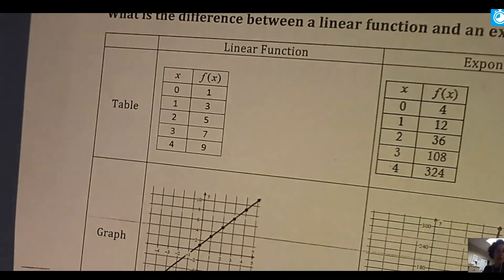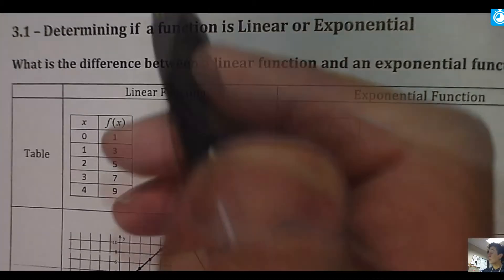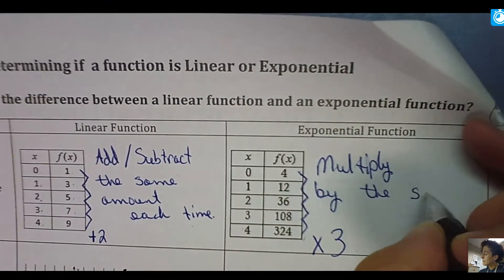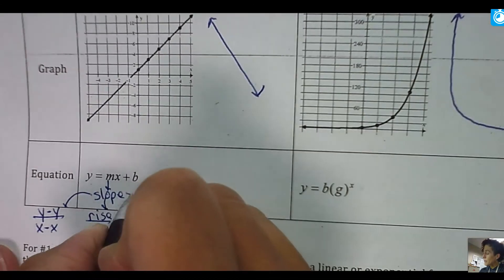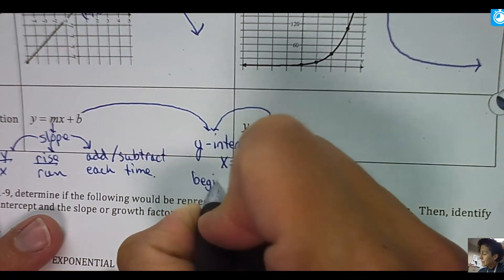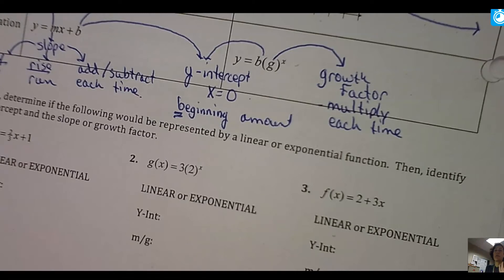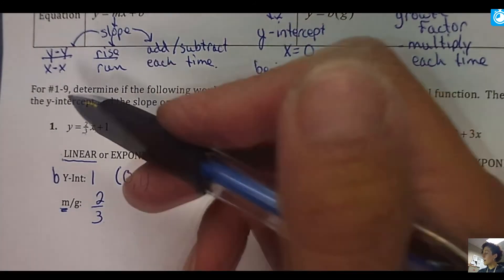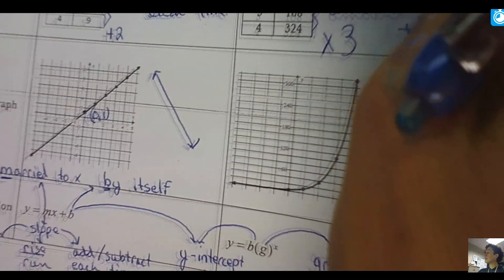Week 10, page 2, Chapter 3 packet